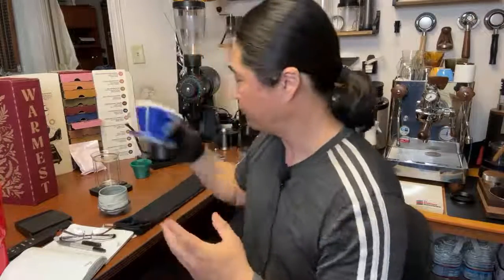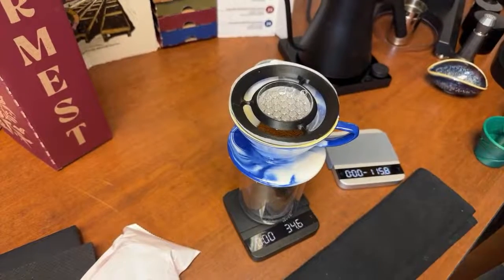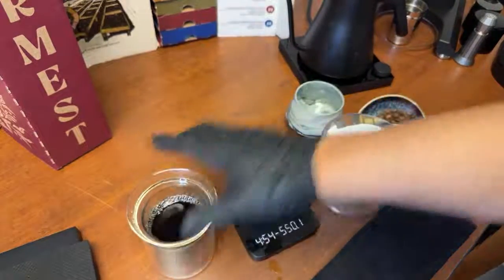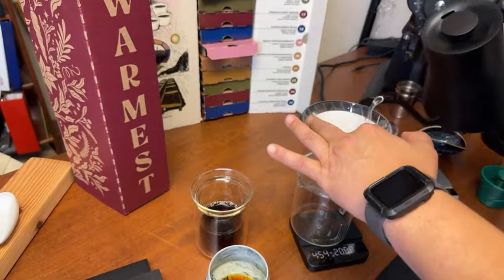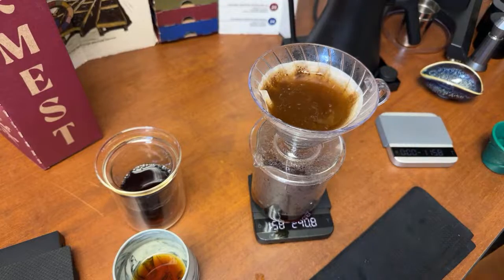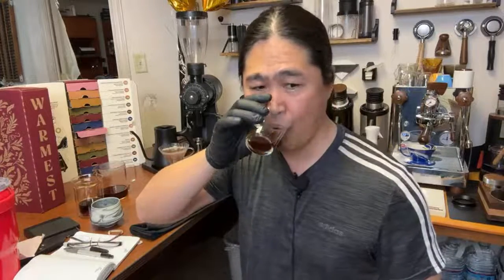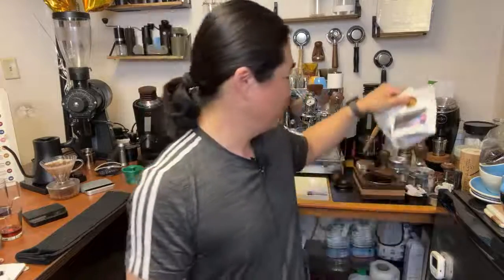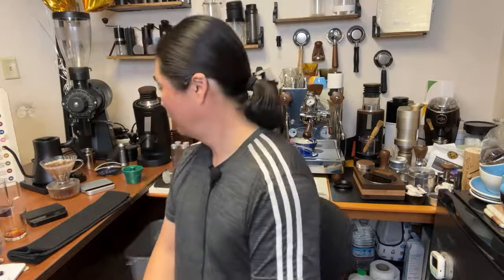The Winning 2022 US Brewers Championship Recipe | Elika Liftee MK Dripper